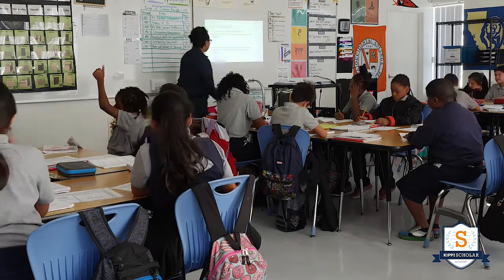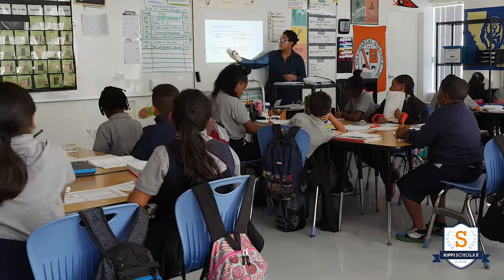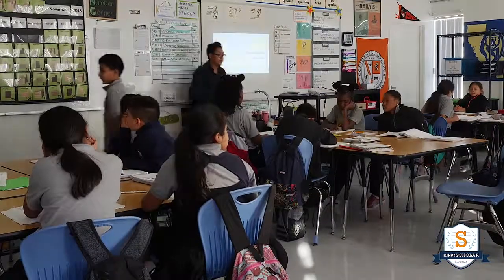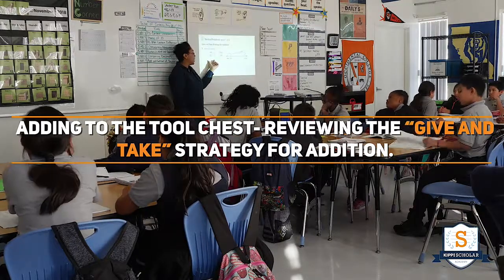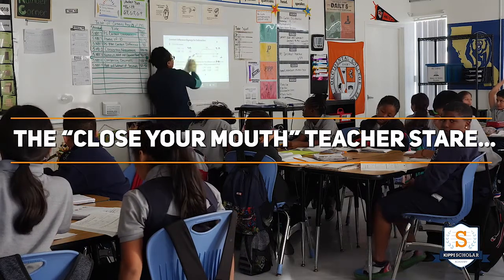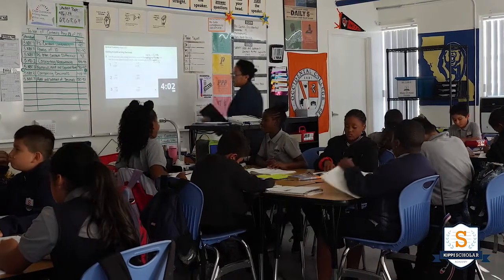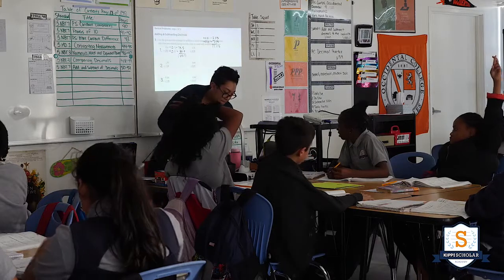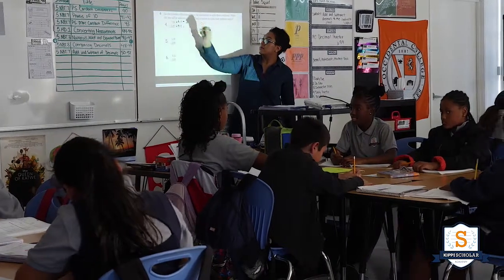KSA Teaching & Learning Lab 2019: Ms. Curtis